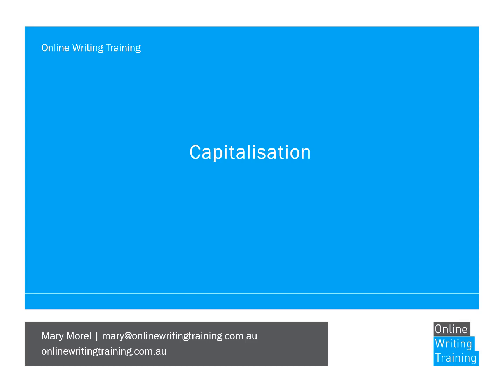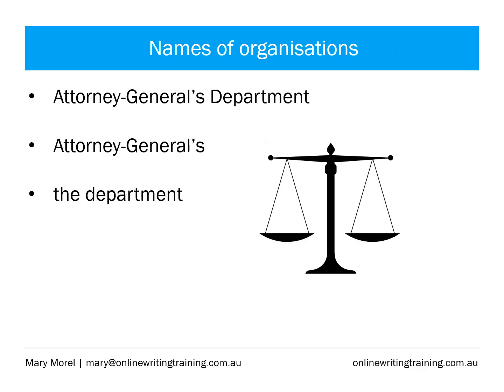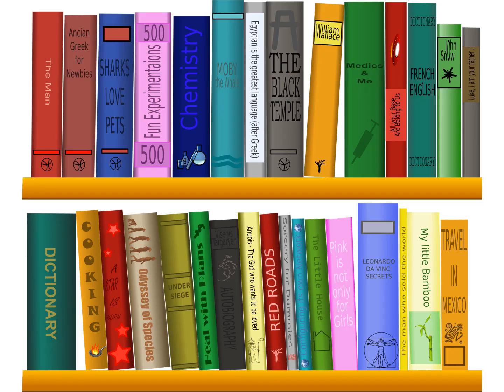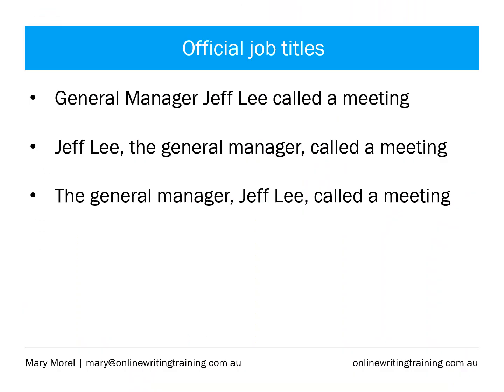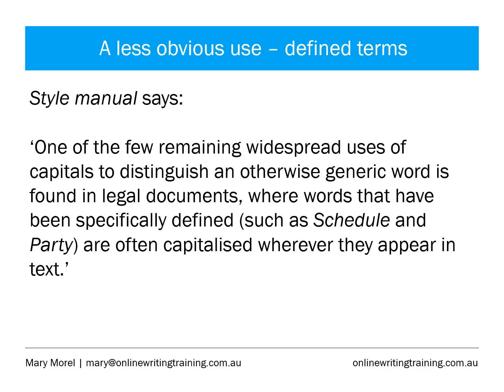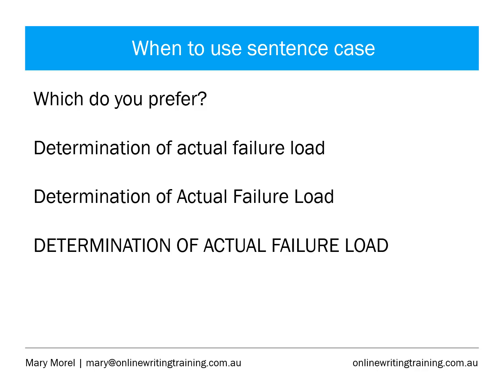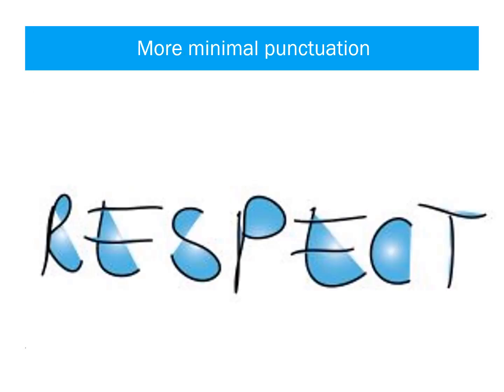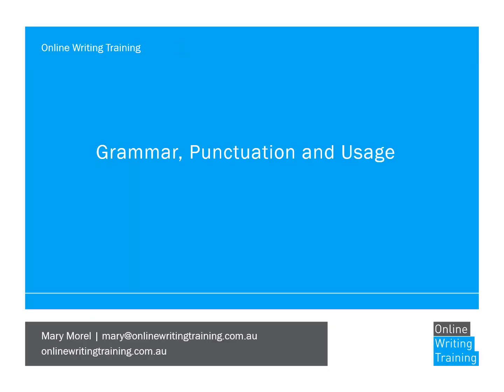Capitalisation in business writing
For more information about punctuation, register for my online course